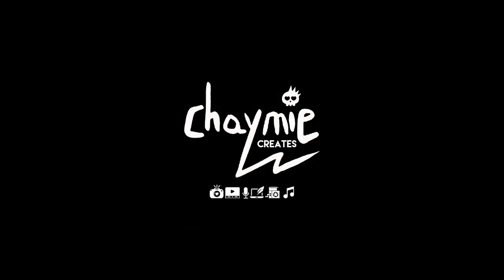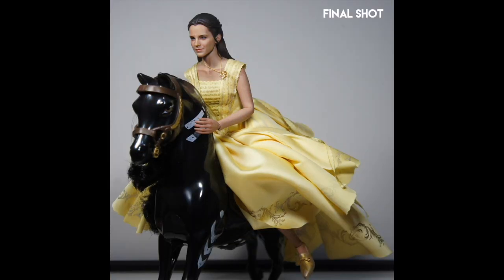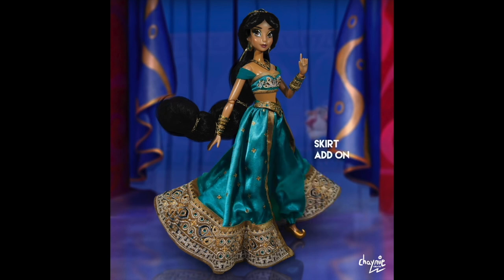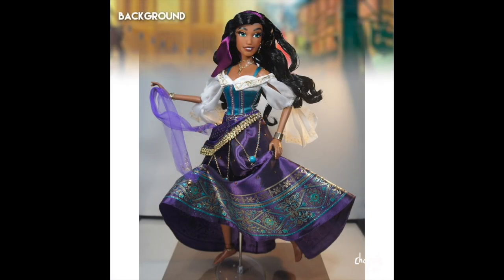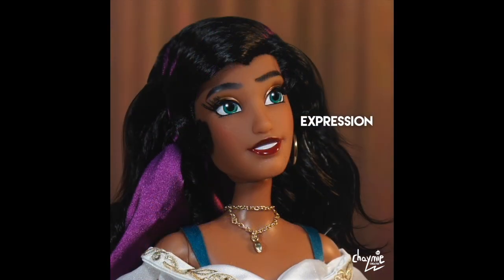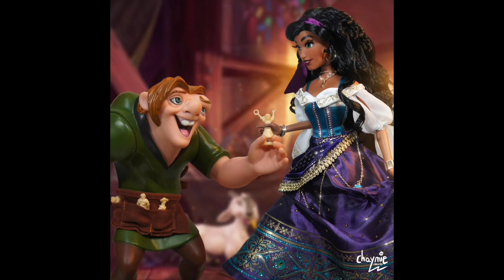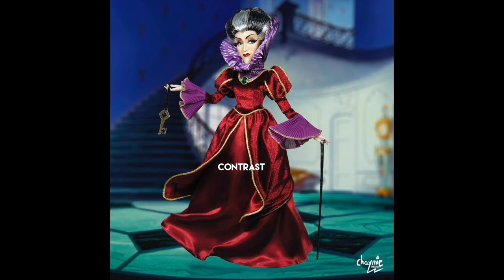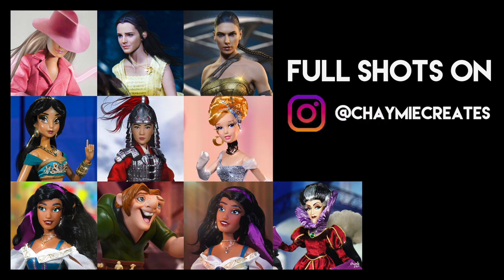How To Create Toy Photography - Photo Editing Shot Breakdown - Series 1 | TOY ART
Full SHOTS on Instagram: @ChaymieCreates

Series 1 Compilation of my Toy Photo Shot Breakdowns with Behind The Scenes Commentary!

Chapters:
Intro - 0:00 - 0:09
Barbie as Joanne - 0:09 - 0:40
Belle Runs Away - 0:40 - 1:16
Diana Takes Her Armor - 1:16 - 1:53
Not a Prize Jasmine - 1:53 - 2:36
Armored Warrior Mulan - 2:36 - 3:27
Dance, Esmeralda - 3:27 - 4:23
A Gypsy's Prayer - 4:23 - 5:08
A Friendship is Born - 5:08 - 6:01
Cindy At The Ball - 6:01 - 6:44
Lady T's Battle - 6:44 - 7:43
Outro - 7:43 - 8:34

how to take toy photos
how to edit photos